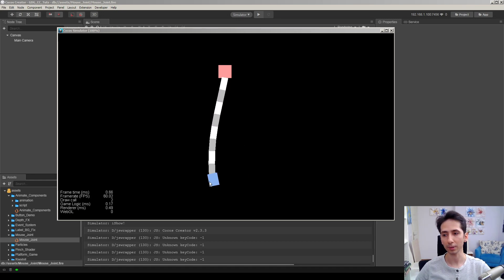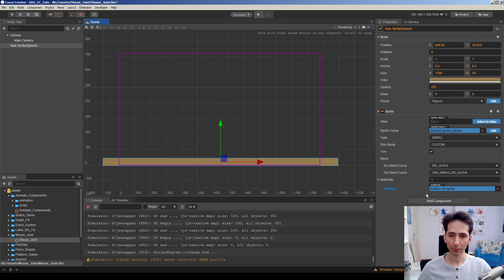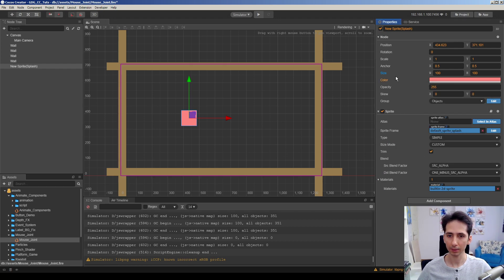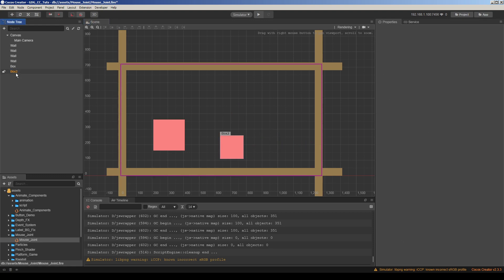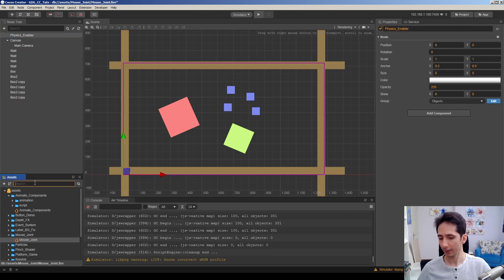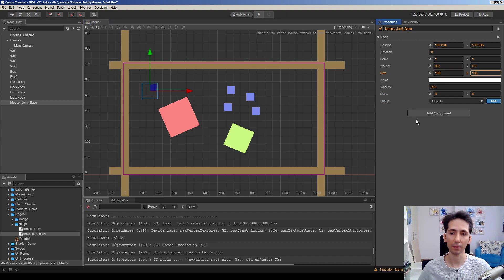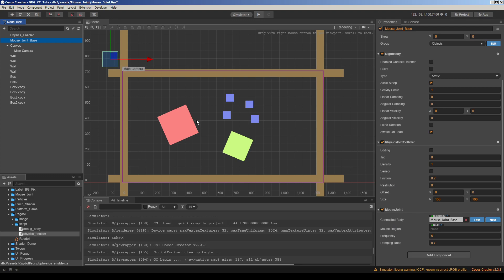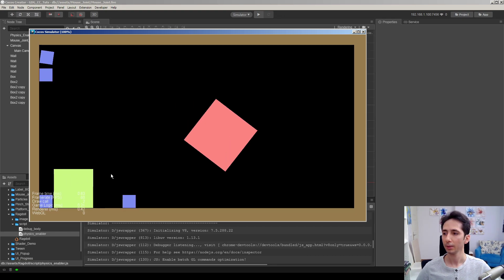Cocos Creator - Mouse Joint on Physics Objects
In this video we'll make a mouse joint to play with physics objects  in Cocos Creator.